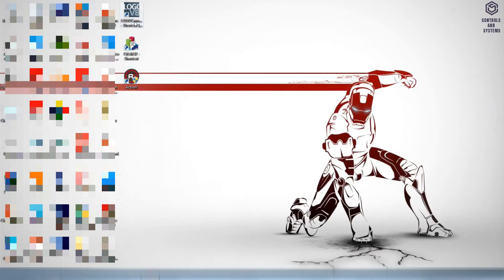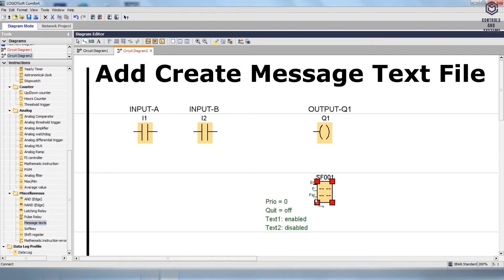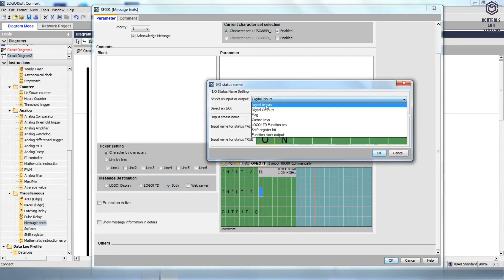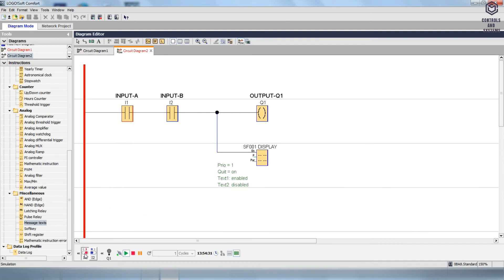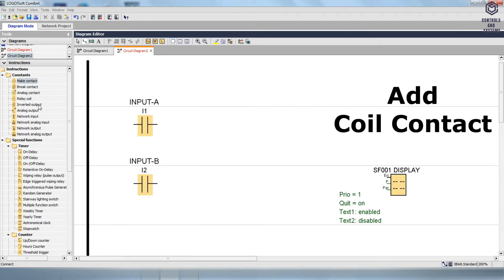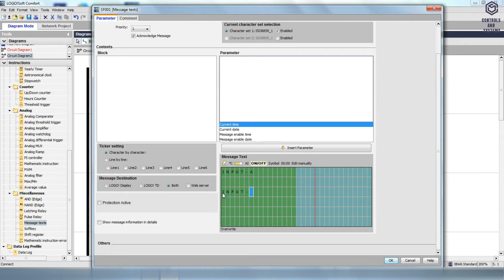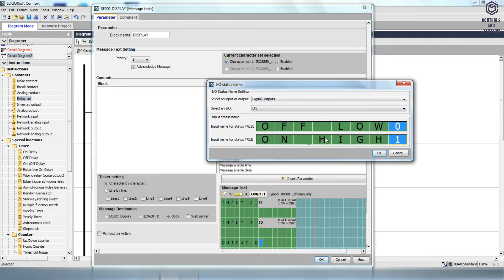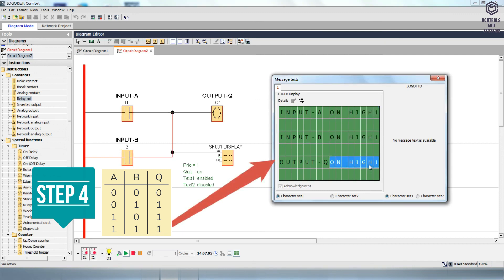Logic Gates Using PLC Ladder Diagram / andgate / orgate / plc / LadderDiagram /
In this video, we are going to see How to run the Logic Gates (AND & OR) in a ladder diagram using Siemens Logo software.

The following Topics are covered in this videos is:
00:13 -  AND GATE
01:18 - MESSAGE TEXT (AND GATE)
02:53 - SIMULATION (AND GATE)
03:25 - OR GATE
04:32 - CONNECTION (OR GATE)
04:57 - MESSAGE TEXT (OR GATE)
06:31 - SIMULATION (OR GATE)